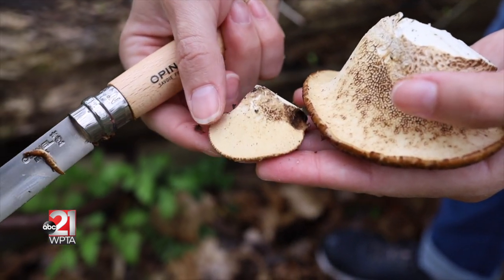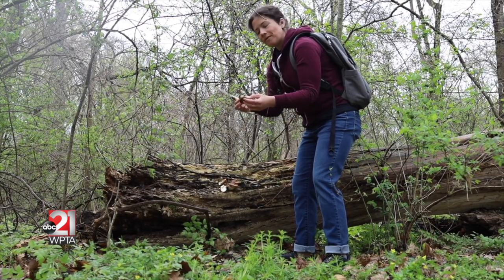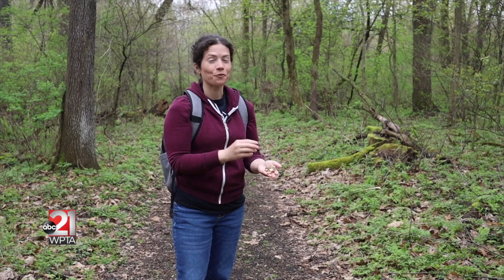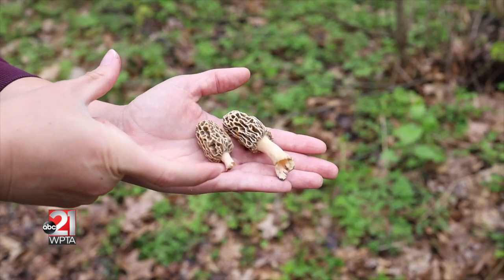Spring Edibles with Indiana Master Naturalist (Morel Mushrooms, Dryad's Saddle, Violets, & MORE!)